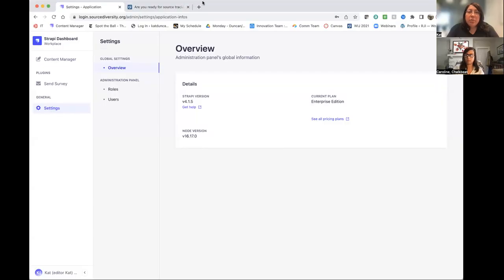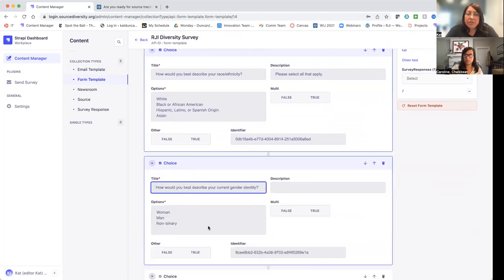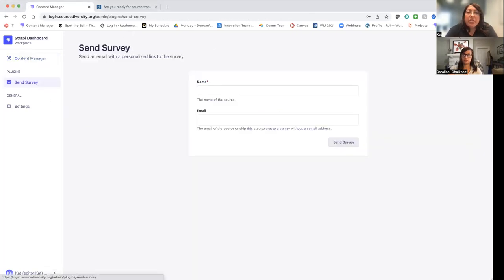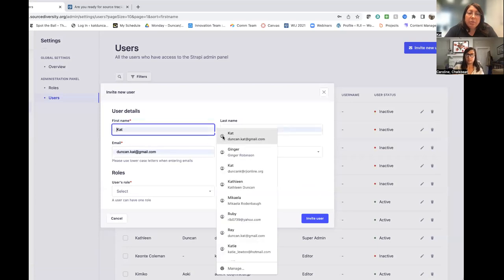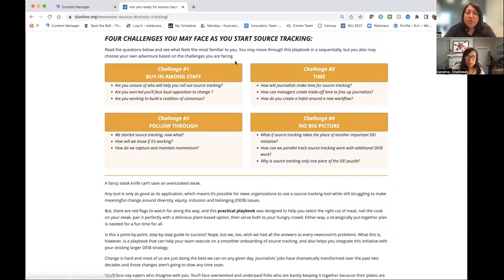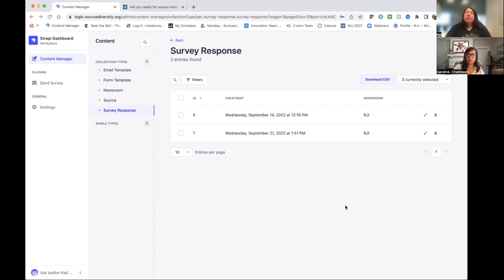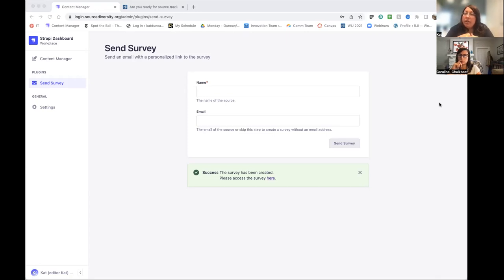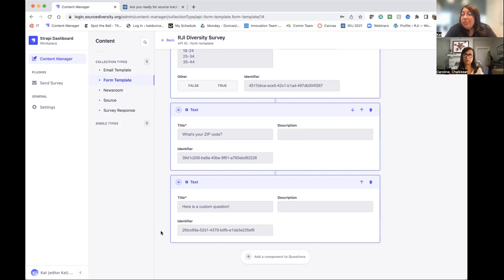Diversity Tool Demo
RJI and Chalkbeat built a diversity source tracking tool. Here is how to use it!